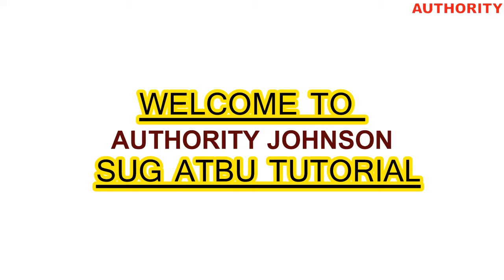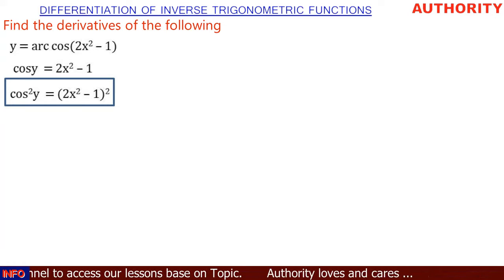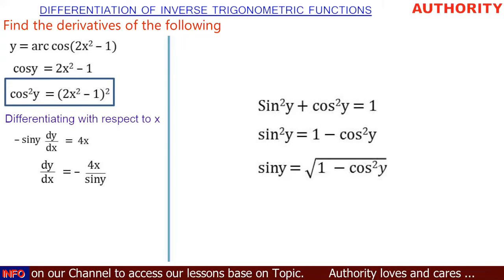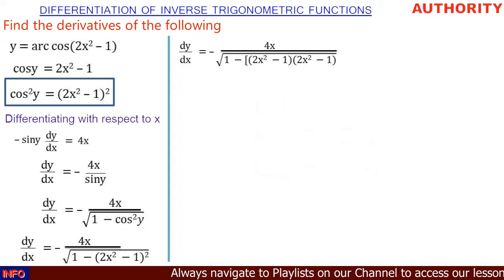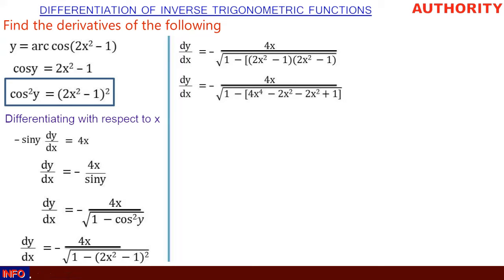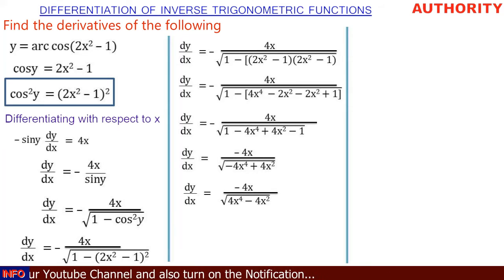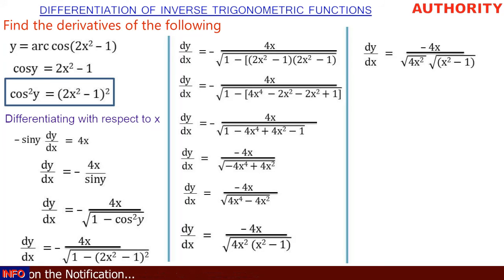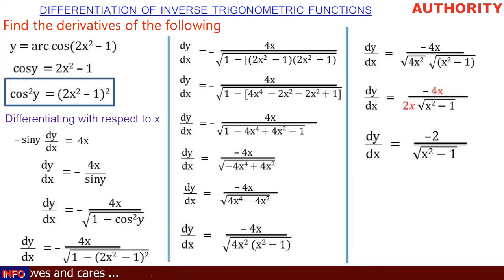How to Solve Differentiation of Inverse Trigonometric Functions 02